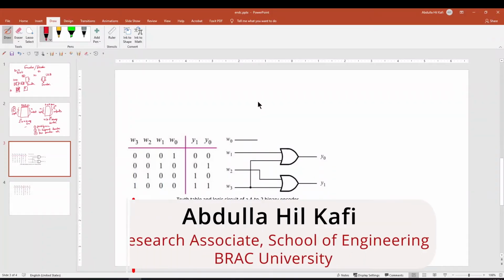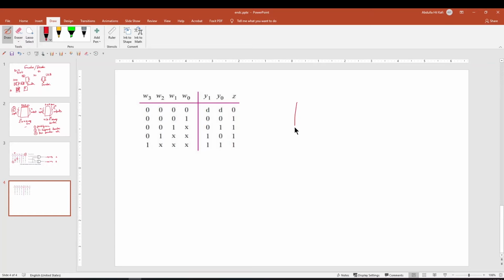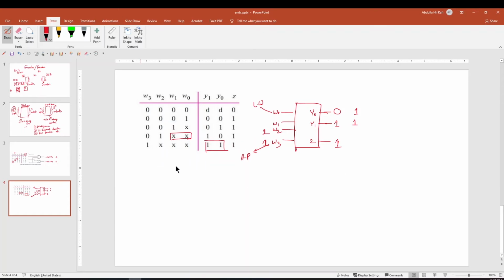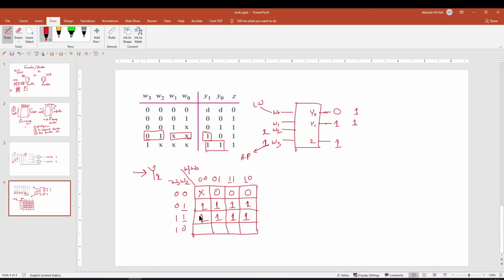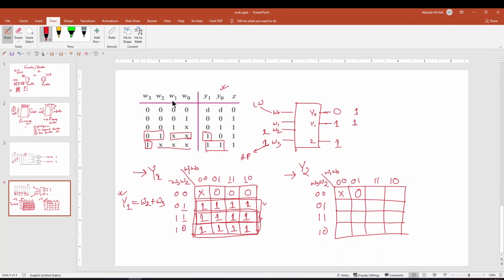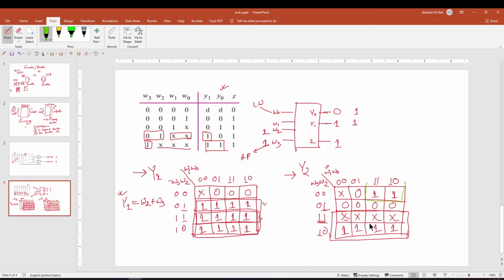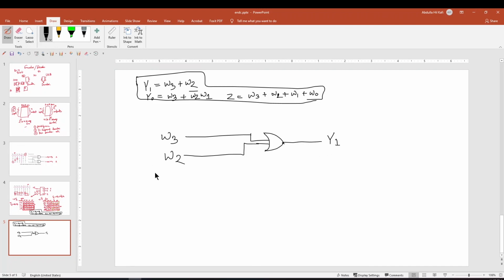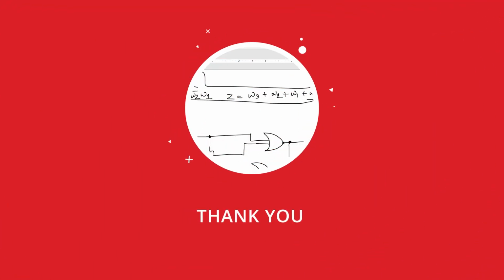EEE 302 , Digital Electronics Lab|| LAB 04|| Priority Encoder